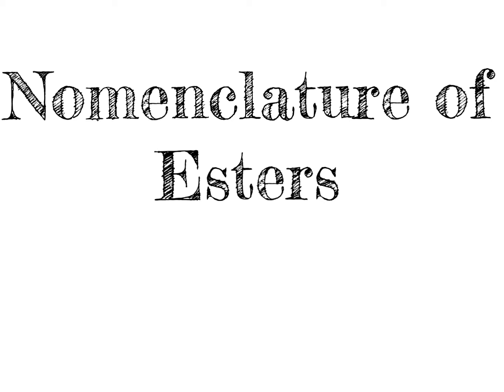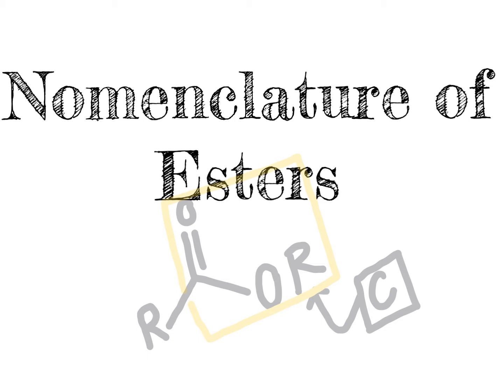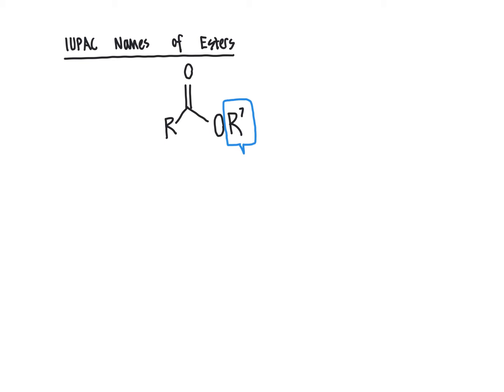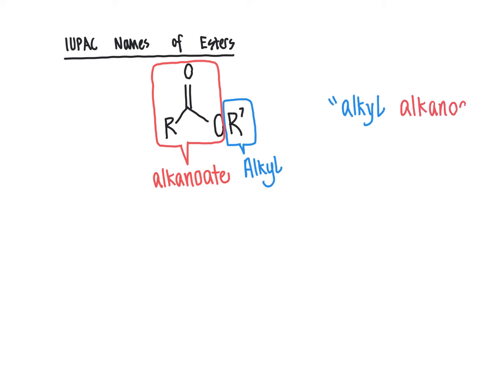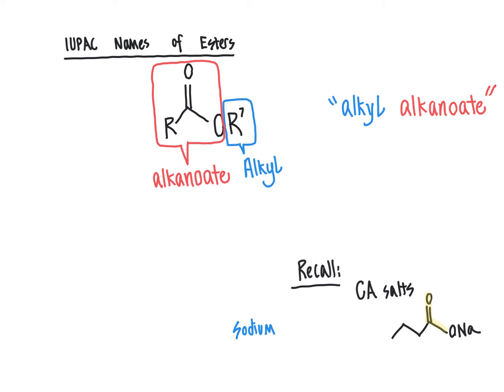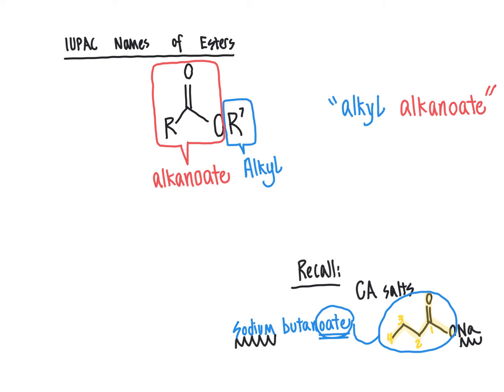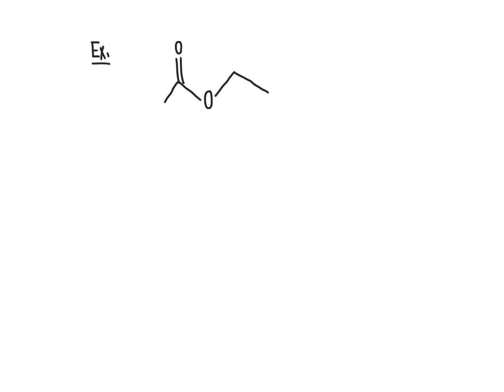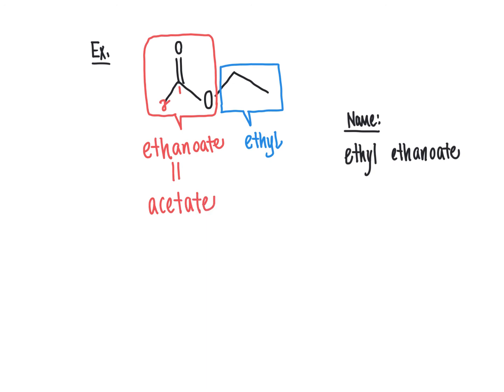185a CHM2211 Nomenclature of Esters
This video discusses how to name esters.